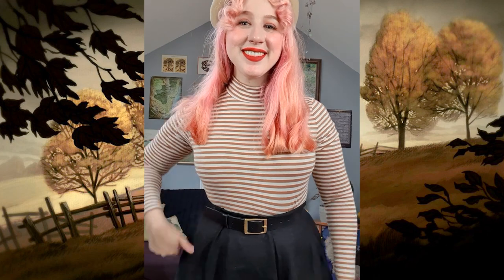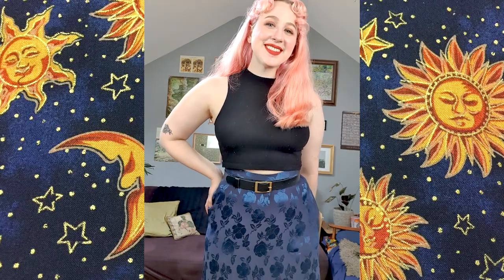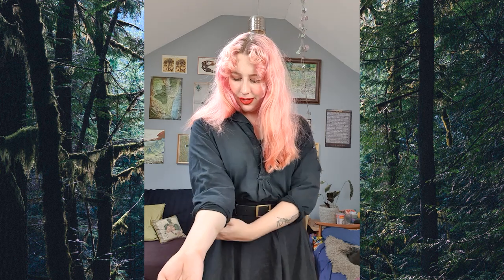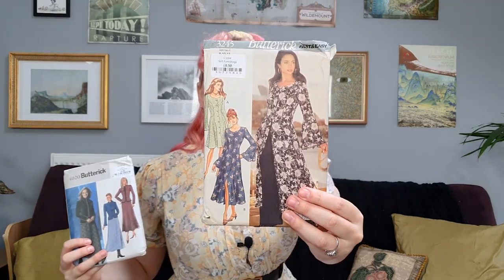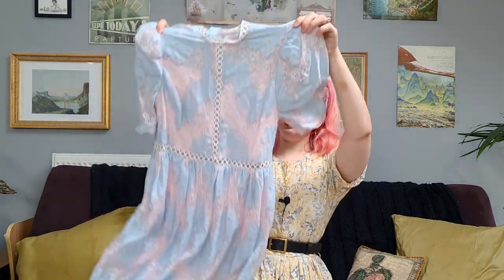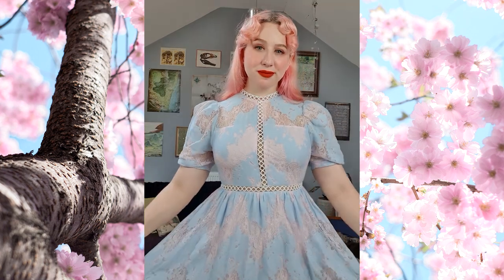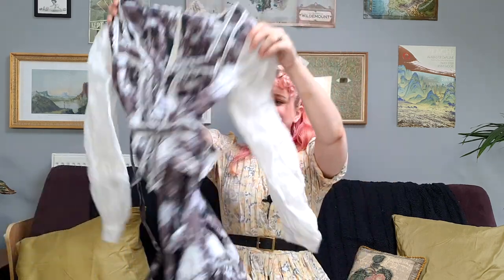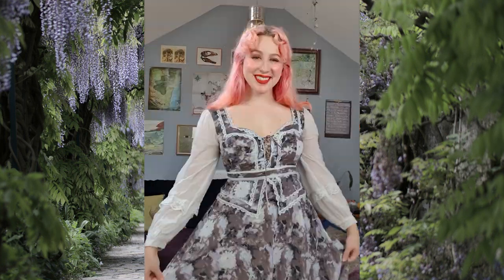HUGE Vintage Thrift Haul! // Skirts, Dresses, and Old Books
This week I have a HUGE vintage thrift haul filled with vintage clothing and old books! In my thrift haul and try on I found vintage skirts, 90s vests, and lots of vintage style dresses. For my thrift haul and try on I style all of my outfits in lots of vintage and cottagecore inspired ways so you get lots of outfit inspo! I got so many amazing thrift finds but my favourites are my knightcore dress, and my book about the mythology of unicorns. I love exploring vintage fashion and giving thrifted clothes a new life with creative styling. I can't believe I got this thrift finds for such a good deal, the thrift gods truly were looking out for me this week!

P.O. Boxes:

Letters:
Salinda Nichols
Unit 78758
Cardiff
CF11 1NB
UK

Packages:
Salinda Nichols
Unit 78758, Courier Point
13 Freeland Park
Wareham Road
Poole, Dorset
BH16 6FH
UK

Contents:

0:00 - Thrift Haul - Separates
3:10 - Interlude - Books and Patterns
4:54 - Thrift Haul - Dresses